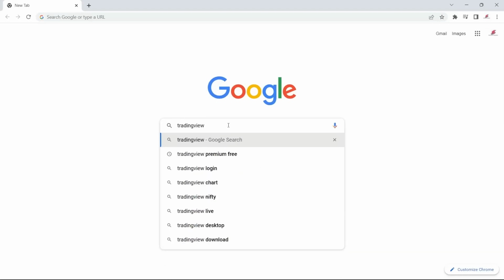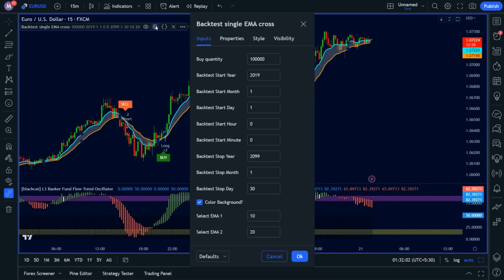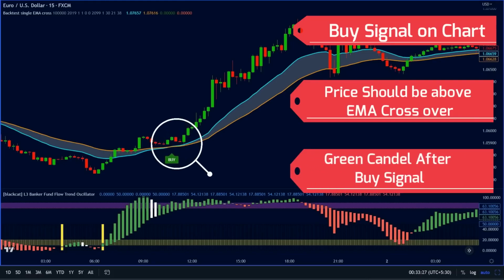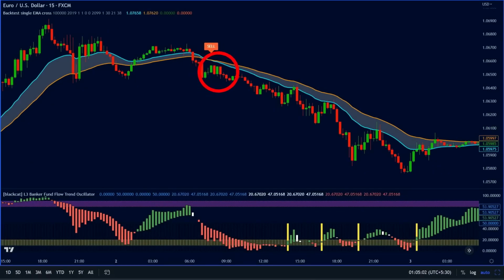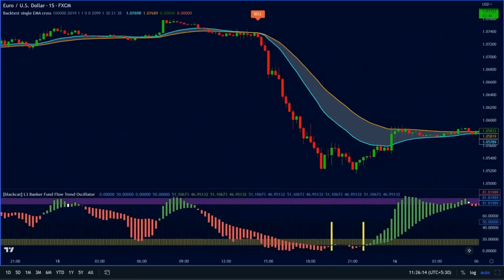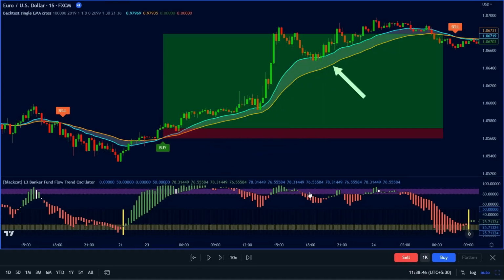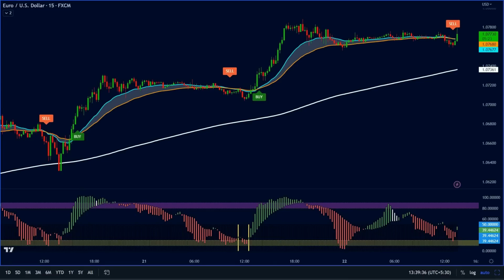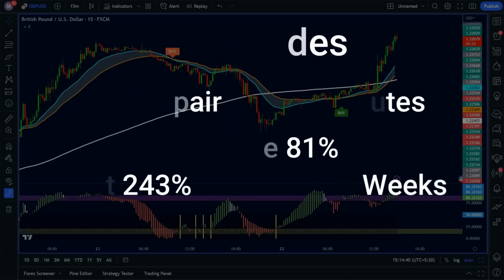The Most Accurate Buy Sell Signal Indicator - 100% Profitable Trading Strategy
Take everything I say as pure entertainment value only. Do not take any financial advice from me at all. I am not a financial advisor, I am only documenting my crypto journey for others to watch. With every investment platform, altcoin or program there are a lot of risks. Know what you're getting into and do your own research first!